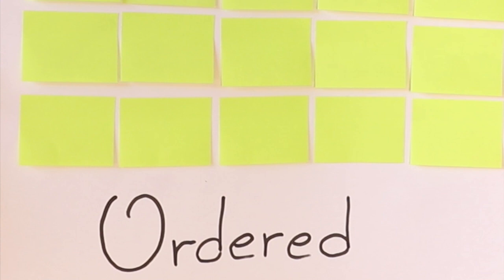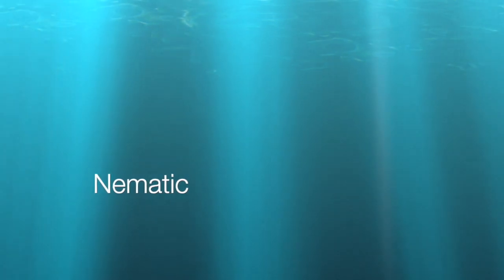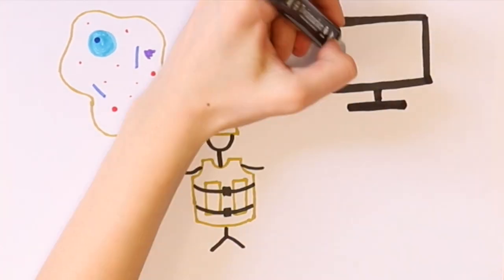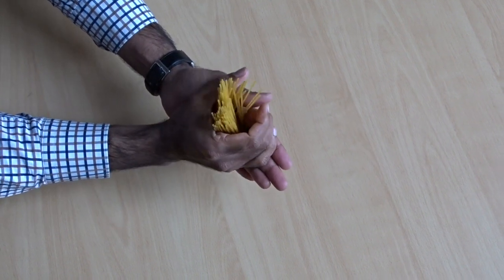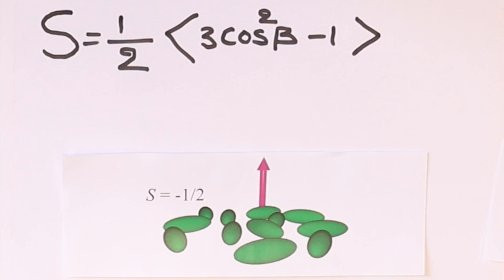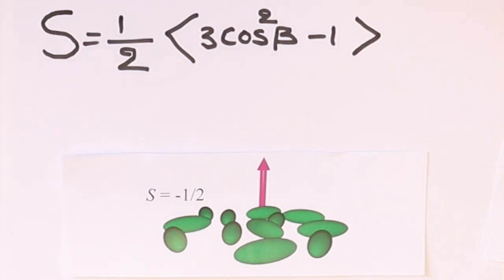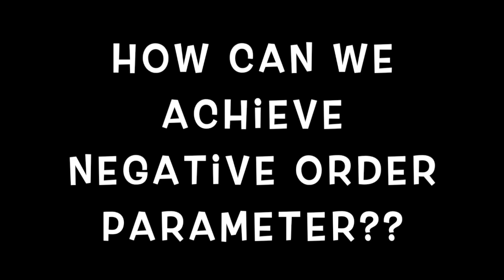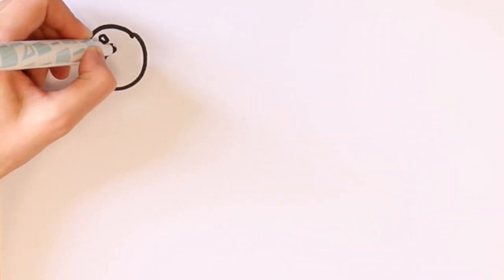LCE shell actuators with negative order parameter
Video introducing paper by Jampani et al., Science Advances, 12th of April 2019